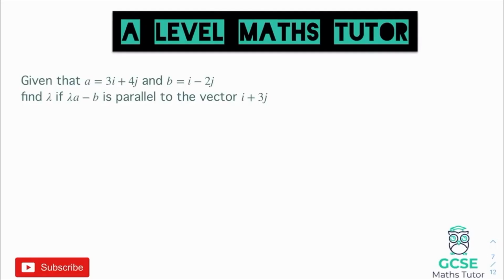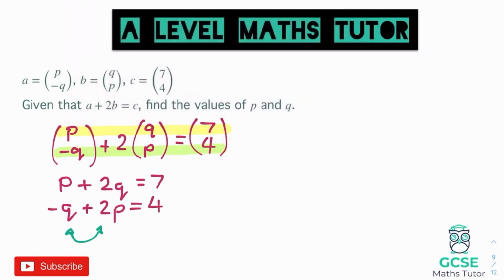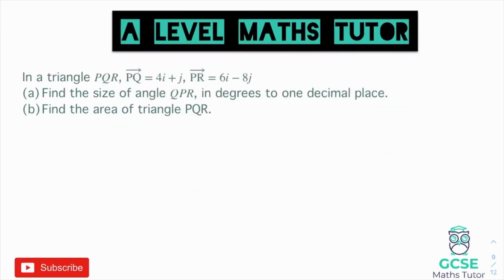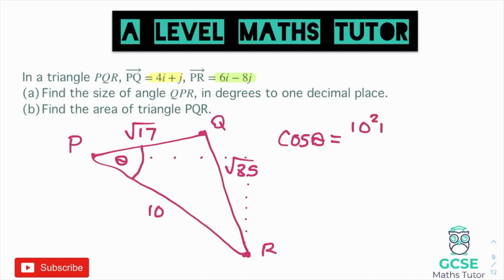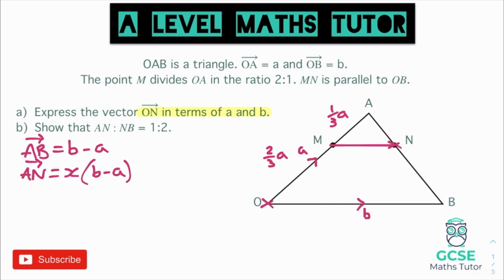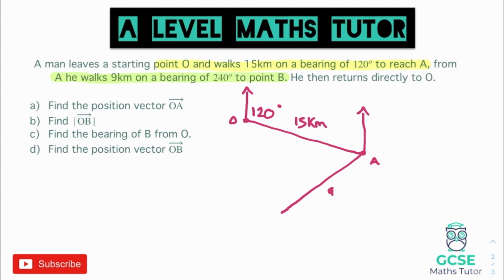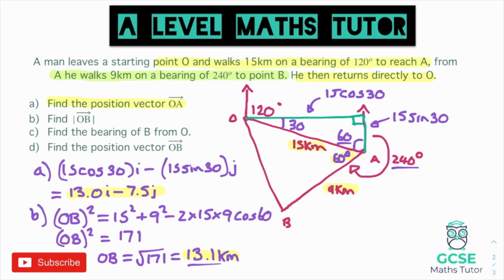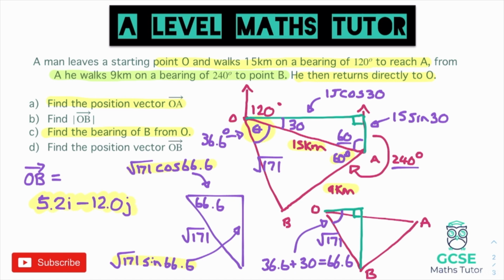All of Vectors and Magnitude in 40 Minutes!!! | Chapter 11 | A Level Pure Maths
A video revising the techniques and strategies required for all of the AS Level Pure Mathematics chapter on Vectors and Magnitude that you need to achieve a grade C-A* in your A-Level Pure Maths.

These topics are the essential question styles that appear in the Vectors and Magnitude Module. This however is not ALL of the question styles within the A-Level. Further videos can be found on the channel for a more in depth look at some of these topics.

00:00 Intro
01:34 Representing Vectors
06:03 Position Vectors
09:42 Magnitude
13:55 Direction
23:49 Geometric Problems
31:01 Modelling with Vectors
44:39 Outro